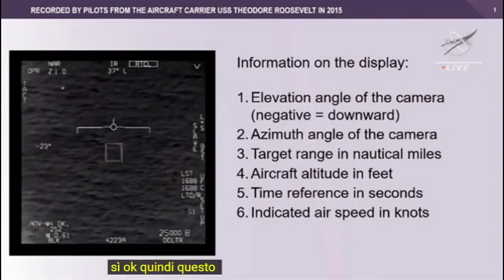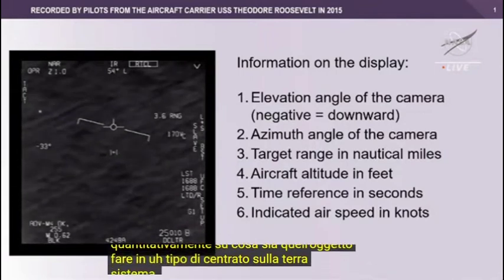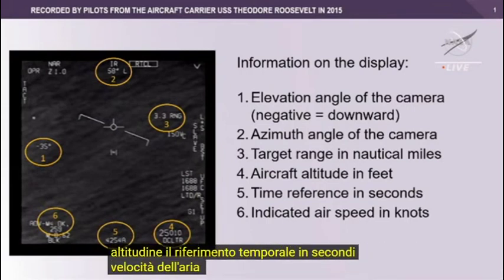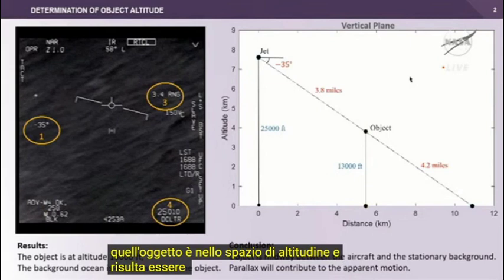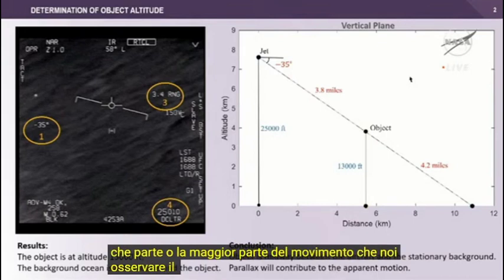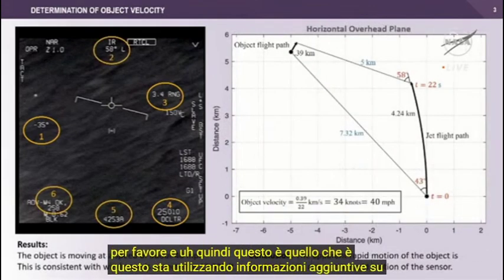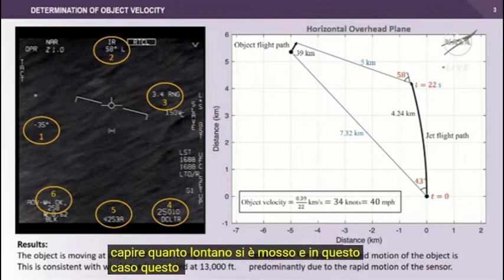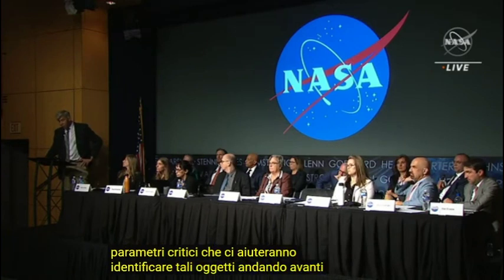Meeting NASA-UAP _Joshua Semeter (analisi video GO-FAST 2015)